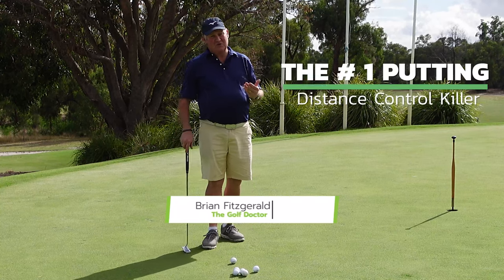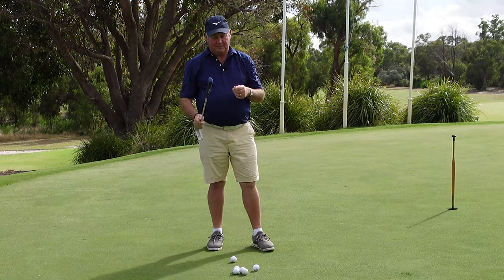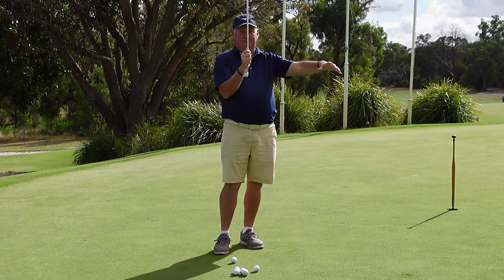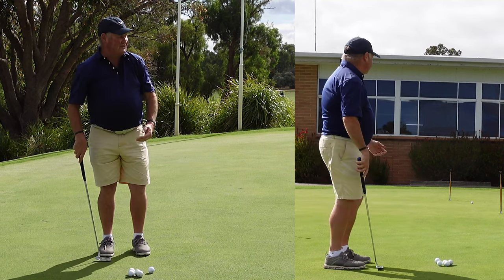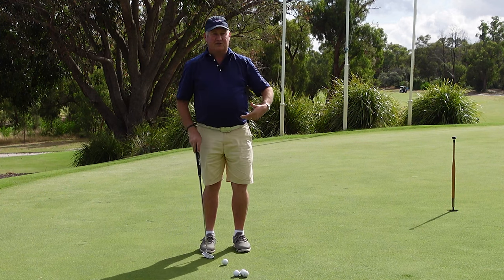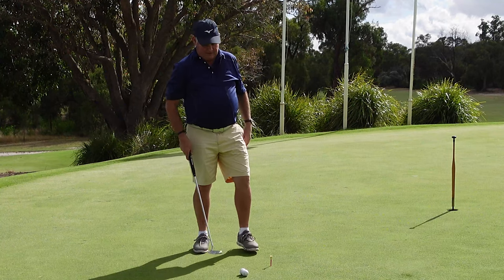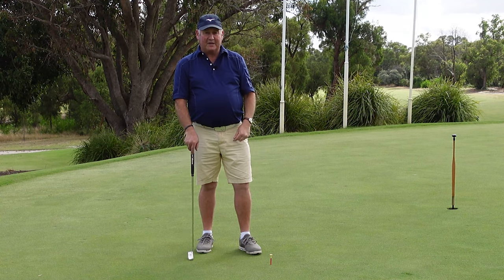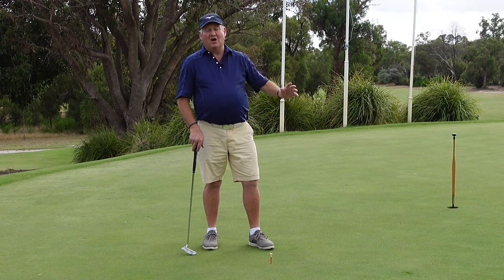Number 1 Putting Distance Control Killer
Number 1 putting distance control killer. With out doubt the area most average golfers can really improve their golf is in improving their putting distance control. I see so many golfers ruining their rounds of golf simply by having too many 3 putts. The good news it is easy to fix. In this video golf tip Brian Fitzgerald The Golf Doctor shows you the key to improving your putting distance control.

Brian